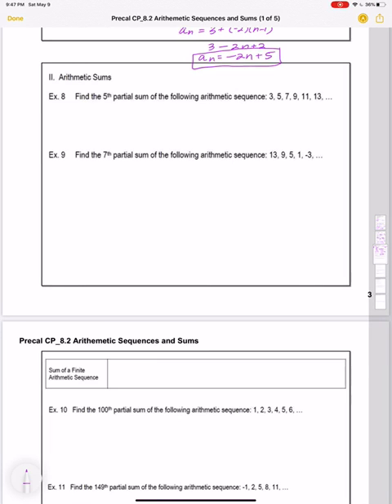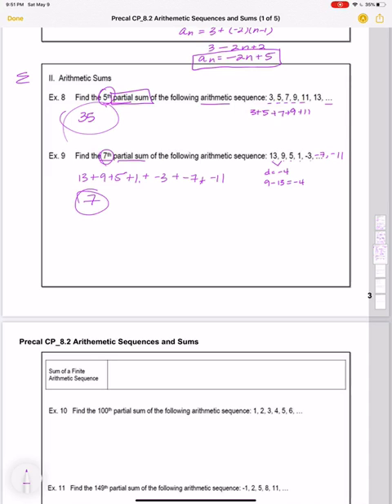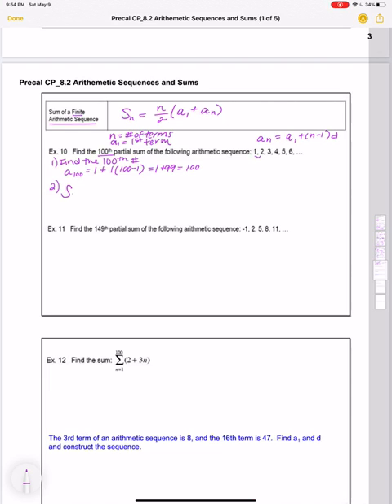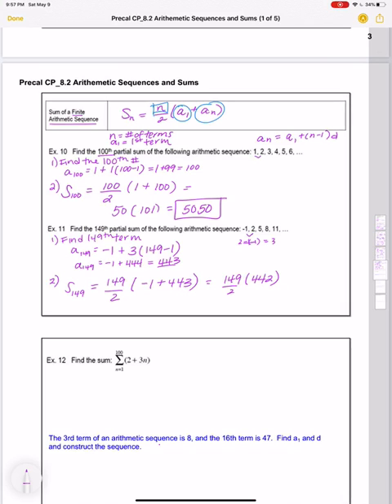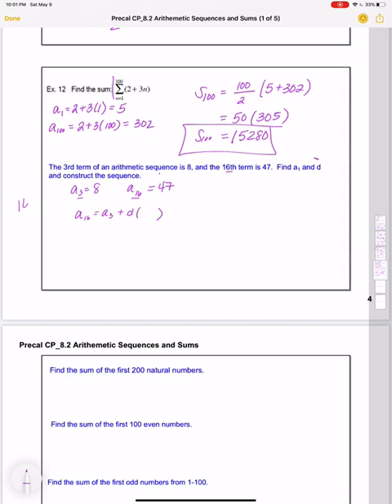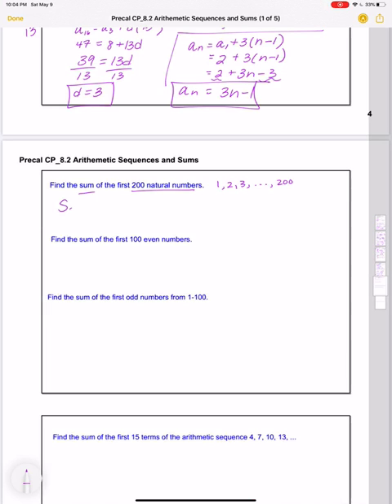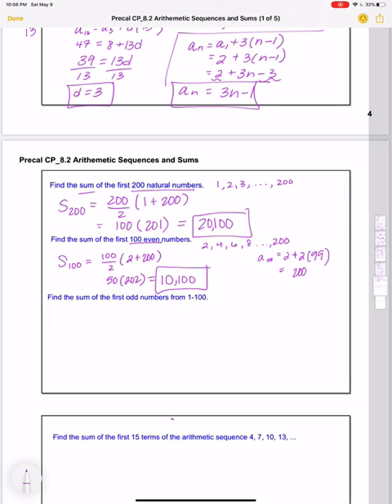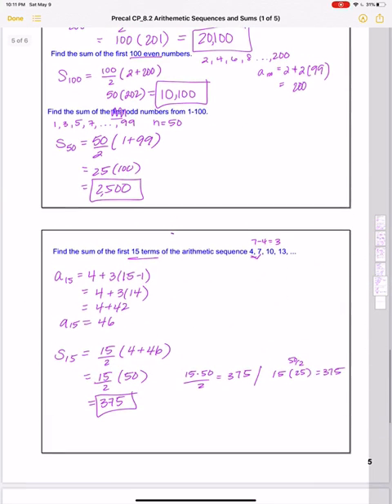8.2 Arithmetic Series